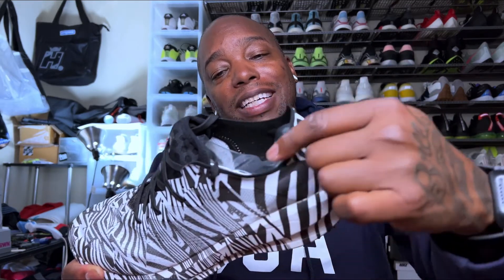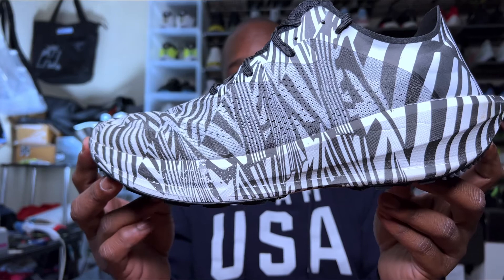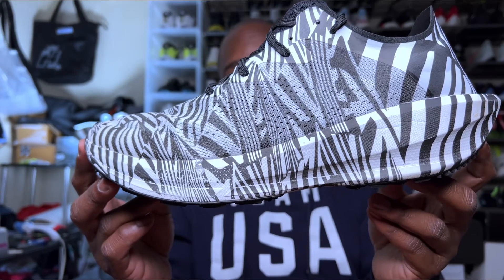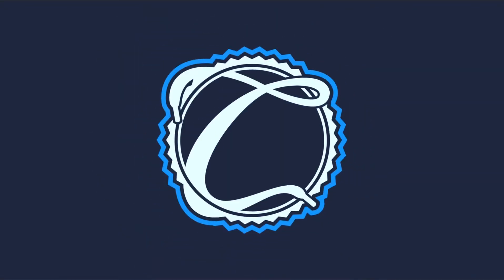Craft CTM Ultra Carbon 1: Sweden Gets Wild in the Shoe Game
a CONNOSHOER by RDQLUS joint;

This is one of the most eye-catching kicks ever, but somehow it’s not too much on the eyes. The CTM (Craft Tailored Motion) is one of the most efficient and comfortable shoes I’ve ever reviewed. Price is high, but dare I say, worth it.